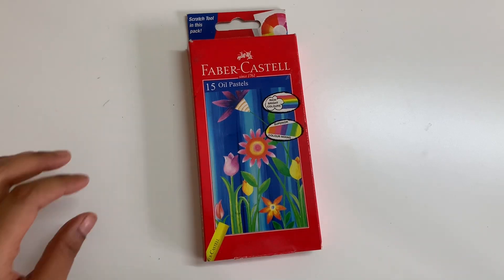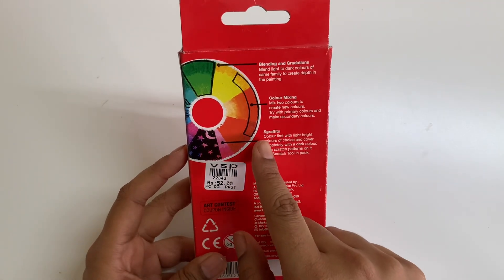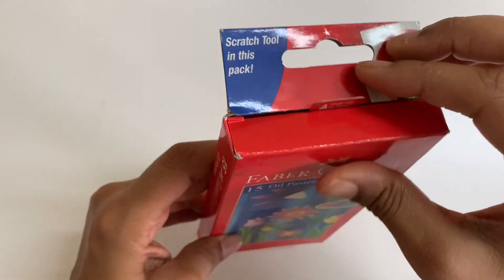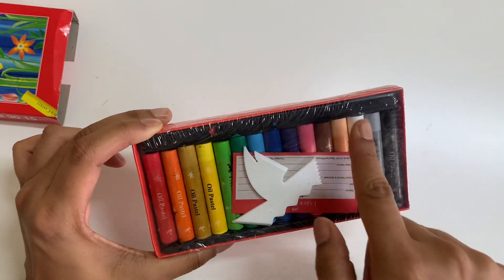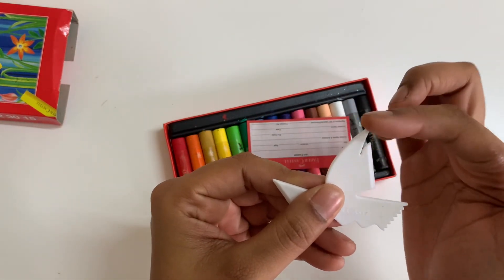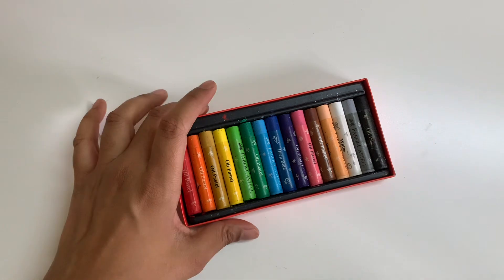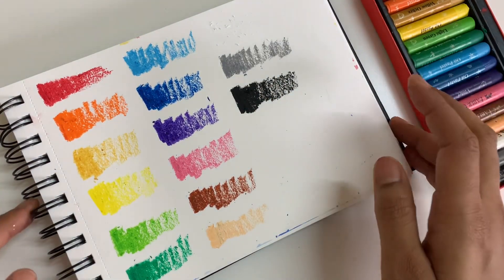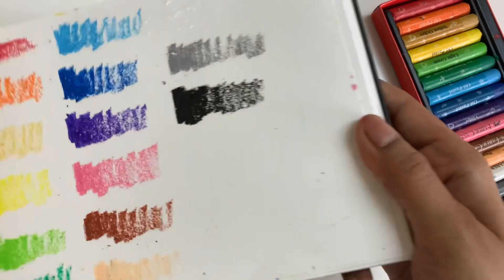Faber castell oil pastels 15 set unboxing and review | Gradation colour mixing & using scraping tool